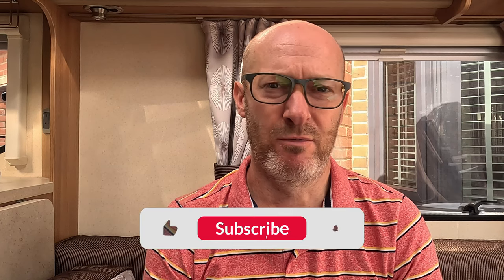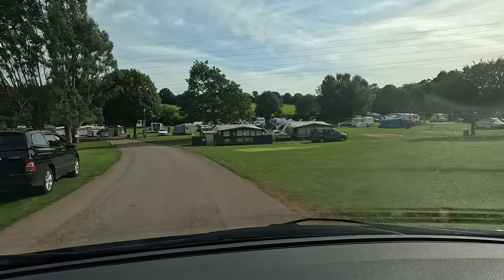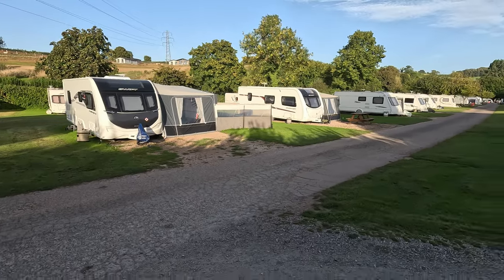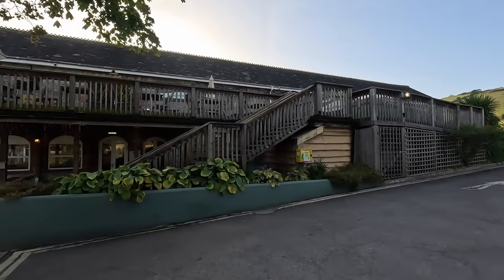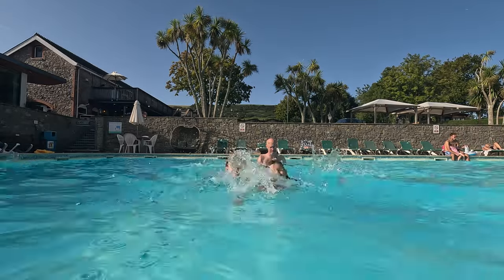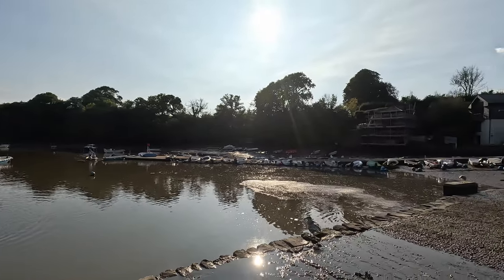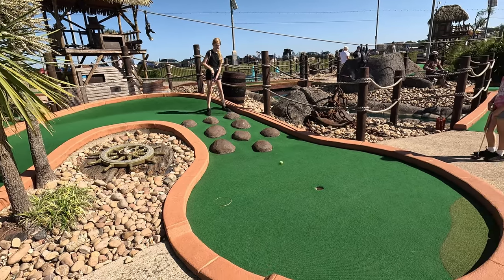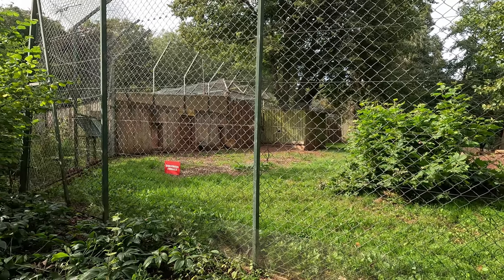Caravan Holiday To Whitehill Country Park In Paignton, Splashdown Quaywest, Paignton Zoo 🌲🌞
Welcome to our family's fantastic adventure at Whitehill Country Park in Paignton! 🌲🌞 In this video, we're taking you along on our memorable holiday, filled with outdoor fun, beautiful landscapes, and quality time with the family.

Whitehill Country Park is a hidden gem nestled in the heart of Paignton, Devon. Our journey through this tranquil escape was truly a one-of-a-kind experience, and we can't wait to share it with you. Whether you're planning your own holiday or just want to escape through our lens, this video is sure to inspire you.

00:00 Introduction
01:10 The Drive-In
01:25 Exploring Whitehill Country Park
09:26 Walk To The Harbour At Stoke Gabriel
10:40 Paignton Beach
13:51 Paignton Zoo
15:10 Conclusion